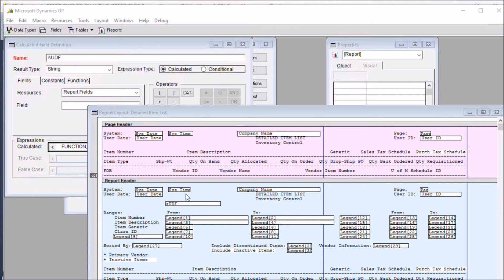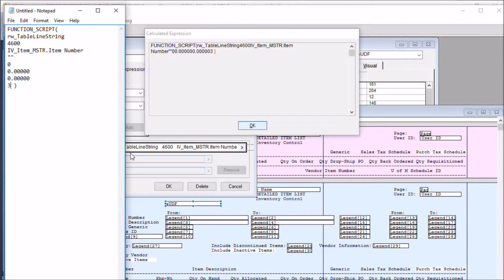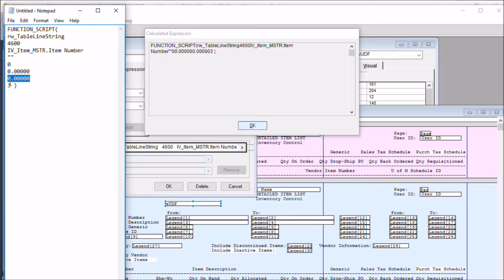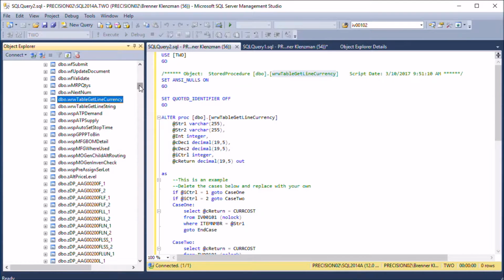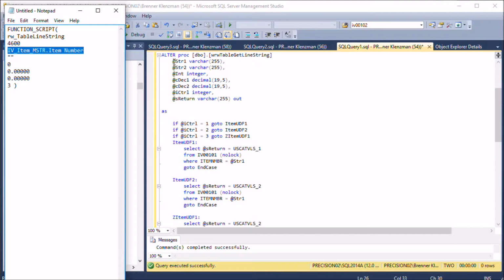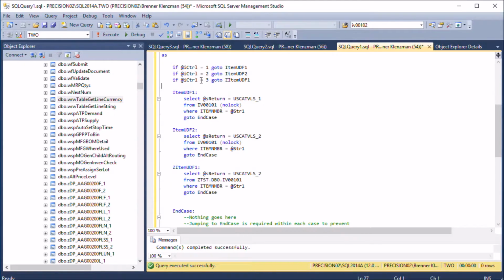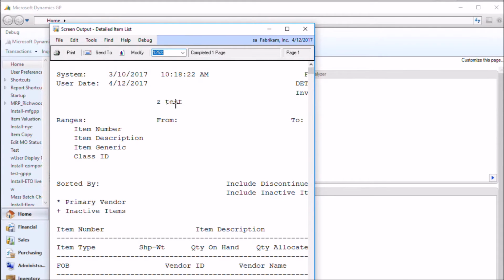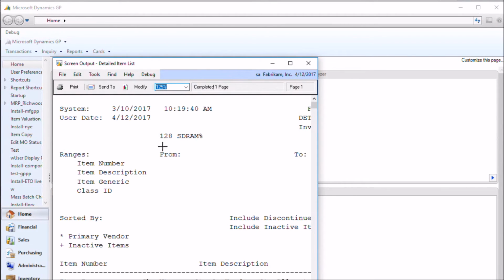Microsoft Dynamics GP Report Extender (GPREX)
Microsoft Dynamics GP Report Extender (GPREX) is an enhancement for the GP Report Writer that makes it easy to add any field, from any table, to any Report Writer report.  If you can get to the information with SQL query, you can get to it with GPREX.  This demo shows a simple example of how to use GPREX to pull data from a second database on to a GP Report.